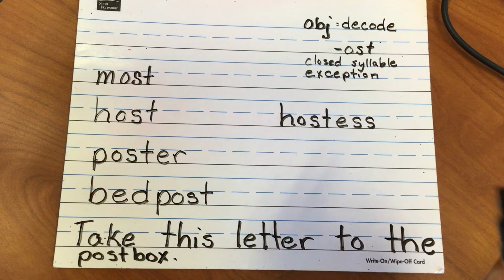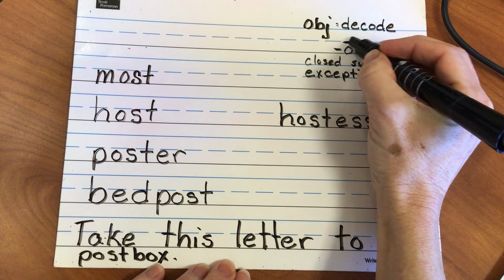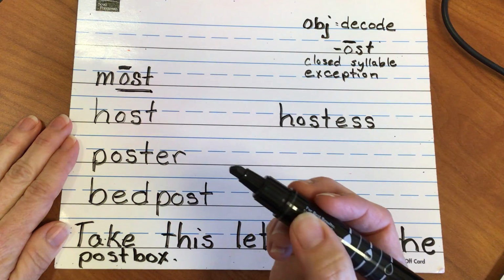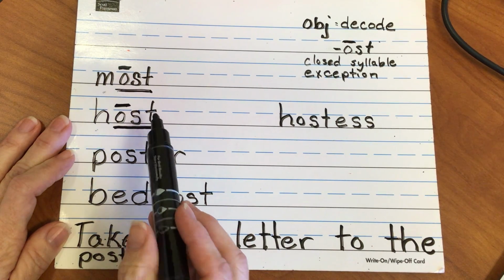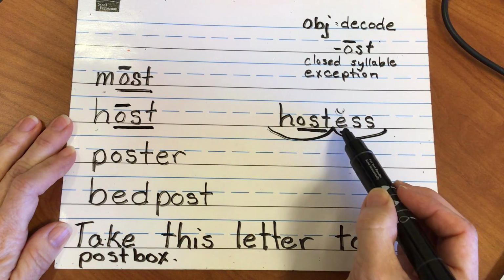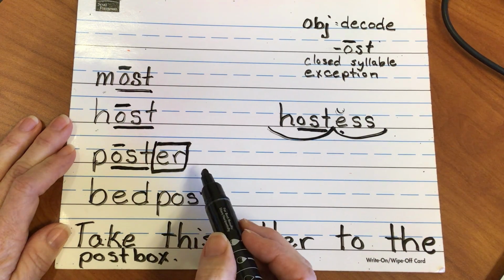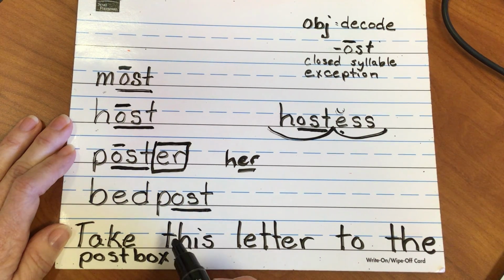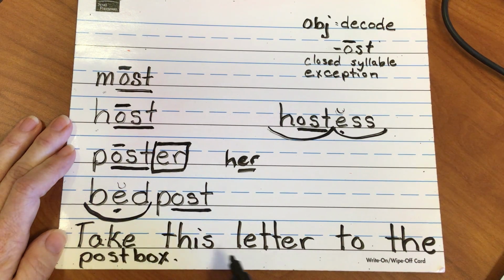Decoding lesson ost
Watch this lesson to see how to read the closed syllable exception -ost where the /o/ is long.